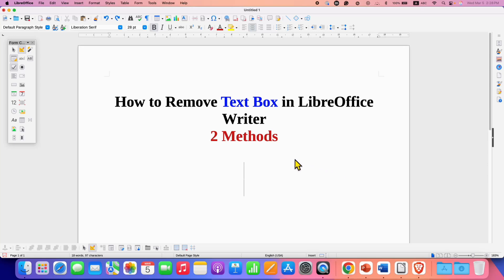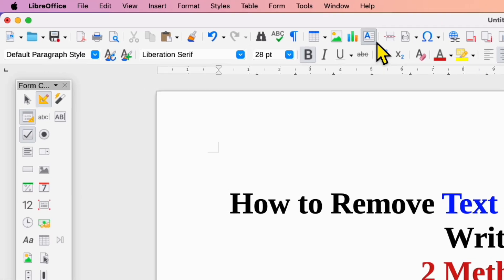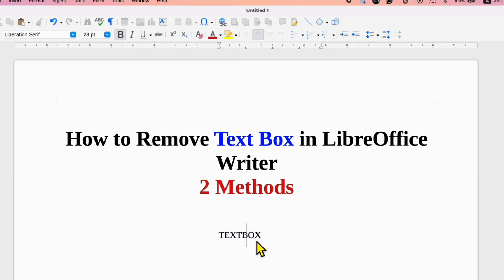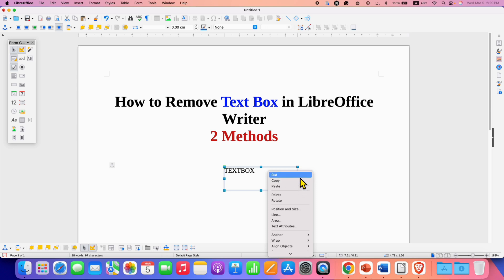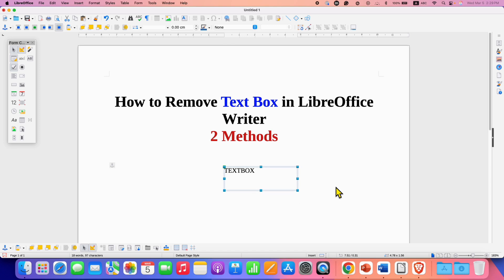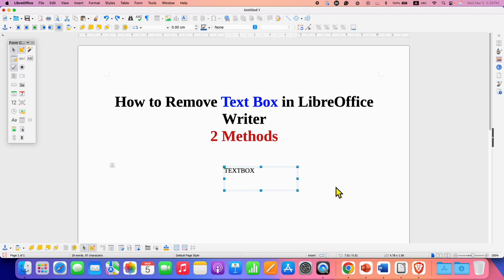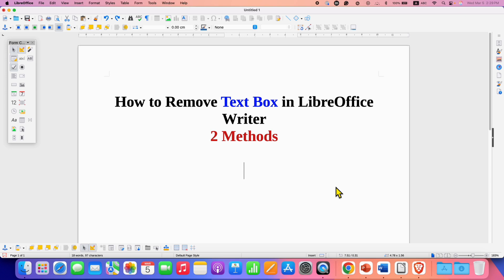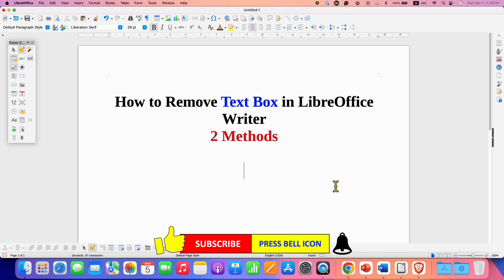How to Remove Text Box in LibreOffice Writer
How to Remove Text Box in LibreOffice Writer using the keyboard shortcut is shown in this Libre Office Tutorial. You can select the textbox and then press Delete or Backspace on keyboard to remove the text box from your business report or academic report
The Method is applicable to to following
LibreOffice calc
LibreOffice Impress